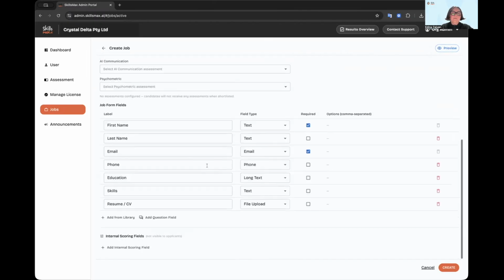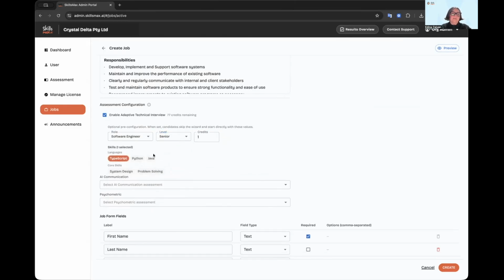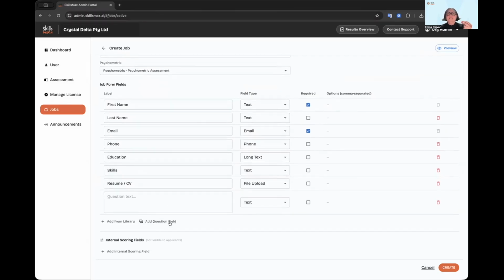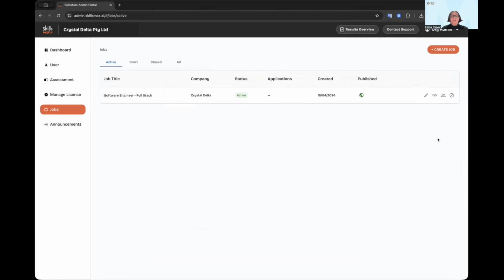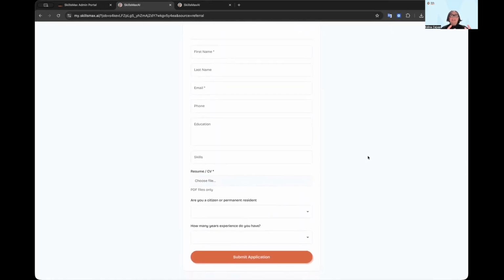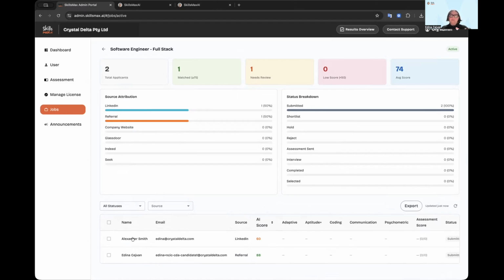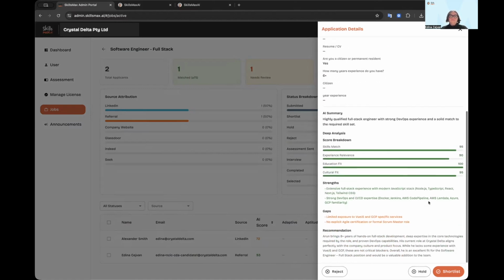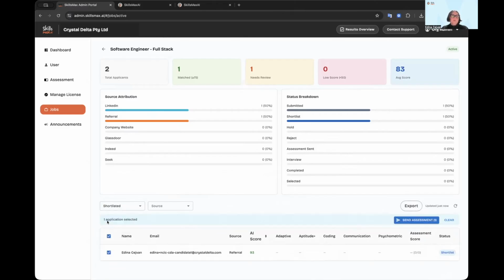Walkthrough: Jobs & Application Management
This video demonstrates the steps required to - create a job, generate a link to share the job, perform a deep analysis on applicants, shortlist candidates and send an invitation to the candidates to complete our AI-Powered Assessments.
SkillsMax.Ai is an AI-powered skills assessment and workforce readiness platform that helps organisations hire smarter and helps students get job-ready - faster.
Built for two distinct but connected audiences, our platform delivers measurable results at both ends of the talent pipeline:

For hiring teams, talent leaders, and recruitment agencies - we automate resume screening, remove interviewer bias, and deliver objective candidate intelligence across technical skills, psychometric fit, and communication readiness. The result: up to 70% faster hiring cycles and 50%+ fewer first-round interviews.
For colleges, universities, and training institutions - we give students unlimited access to aptitude practice, AI-powered coding assessments, and real-world HR interview simulations. Institutions gain data-driven placement insights to close the gap between graduation and employment.
Our platform covers the full spectrum: Adaptive Technical Interviews (ATI), Psychometric Assessments (Big Five, Emotional Intelligence, Situational Judgement), and AI-Powered Communication Assessments - all available 24/7, at scale, with no human bias.